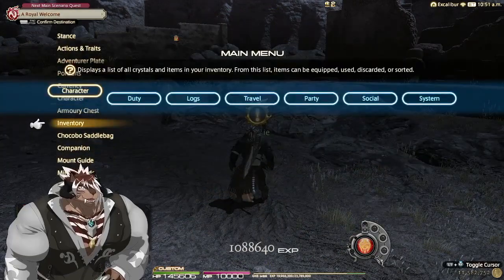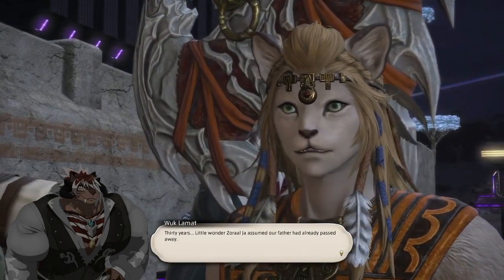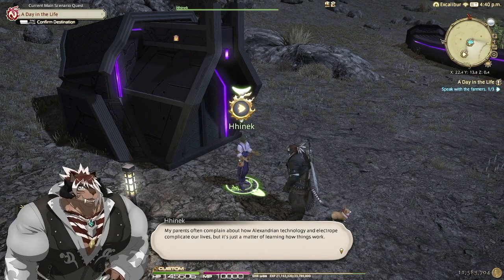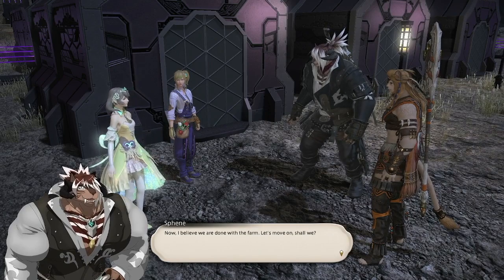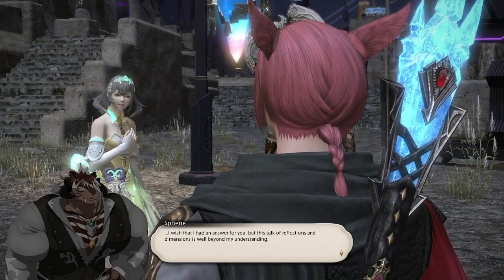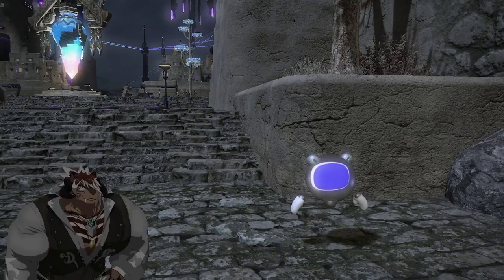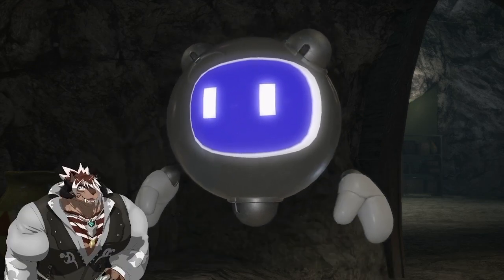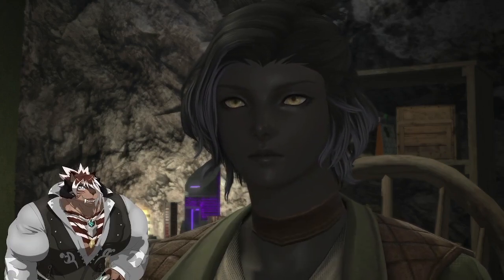Rei'tan's Adventures | FF14 Dawntrail | Episode 20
We explore the kingdom of "Alexandria today and find out some weird and wild shit has been going on since the dome first appeared...Lot of it rubs me the wrong way.

This LP series will mainly cover the MSQ as well as any future Alliance Raids and Normal Raids as well as Patch Quests~

Series will be Uploaded every Monday, Wednesday and Friday and will be on break in between patches.

For now I hope you enjoy~!